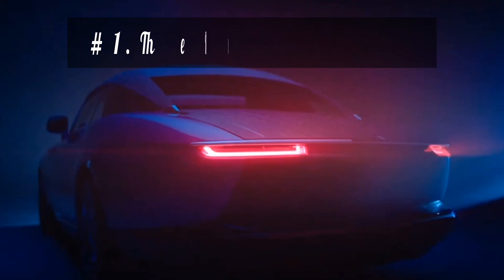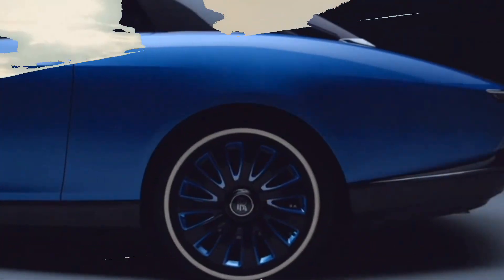The Most Expensive Cars in the World-2023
In this video, we are going to disclose the top 5 Most Expensive Cars in the World in 2023.

Here is the list of the 5 most expensive cars in the world:

5. Rolls Royce Sweptail.

The fifth most expensive car in the world is the Rolls Royce Sweptail. As you know, the Rolls Royce company is globally known for manufacturing one of the most luxurious cars, the Rolls Royce Sweptail continues the same legacy. With a price tag of $13 million, this car was designed for a private client who wanted a car that was inspired by the classic Rolls-Royce cars of the 1920s and 1930s.

4. Bugatti Centodieci.

The fourth position is for The Bugatti Centodieci. This sports car is a tribute to the iconic Bugatti EB110, which was produced in the 1990s. Only ten of these cars are made, and each one has a price tag of $14 million.

3. Pagani Zonda HP Barchetta.

Next up on the list is The Pagani Zonda HP Barchetta. It is a limited-edition sports car that was designed to celebrate the 60th anniversary of Horacio Pagani, the founder of Pagani Automobili. Only three of these cars were made, and they each have a price tag of $17 million.

2. Bugatti La Voiture Noire.

In the second position is the Bugatti La Voiture Noire. With a price tag of $18 million, this car is a work of art. Its sleek, black exterior is made entirely of carbon fiber, and its design is inspired by the Bugatti Type 57 SC Atlantic. The La Voiture Noire is powered by a quad-turbocharged W16 engine that produces a staggering 1,500 horsepower.

1. The most eycat in the world is the Rolls Royce Boat Tail. This car was built for a private customer who requested a car that would be unique to them. The Rolls Royce Boat Tail has a jaw-dropping price tag of $28 million, making it the most expensive car on this list. Its design is inspired by classic racing yachts and features a handcrafted body made from aluminum and titanium.

Video Chapters
00:00 Introduction
00:04 Most Expensive Cars
00:05 5. Rolls Royce Sweptail.
00:49 4. Bugatti Centodieci.
01:27 3. Pagani Zonda HP Barchetta.
02:11 2. Bugatti La Voiture Noire.
03:11 1. Rolls Royce Boat Tail